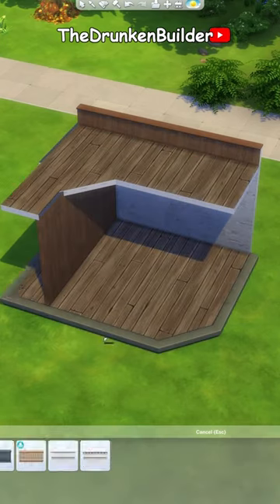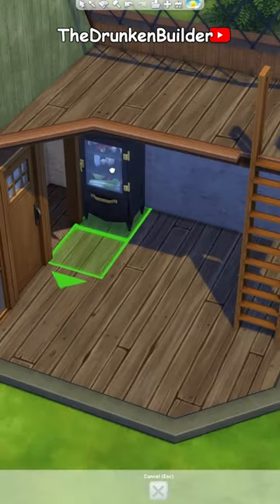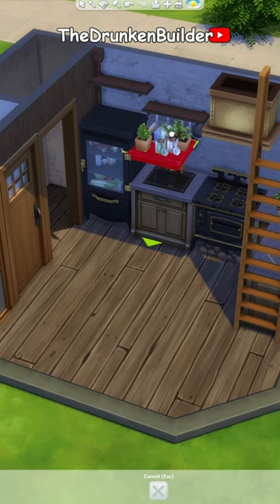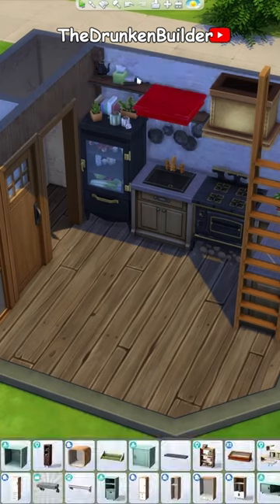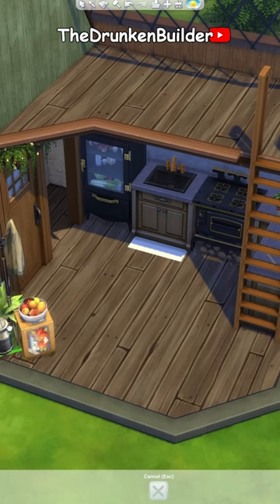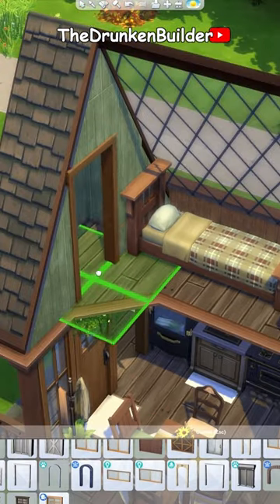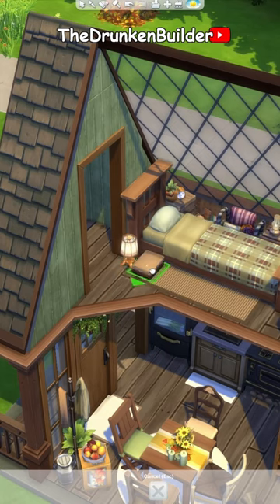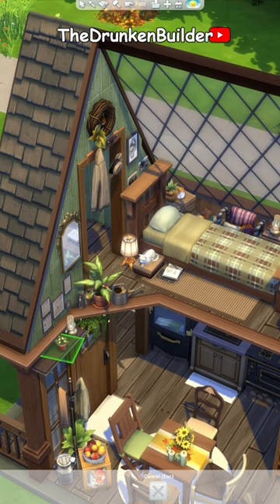COZY FALL MICRO-LOFT🍂 - The Sims 4 Speed-build (No CC)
Cozy fall-themed micro-loft. This is a one-pack-build (Seasons). It's functional, but you have to "declutter" the table for sims to be able to eat there. (Otherwise they'll eat standing up, so doesn't matter if you wanna keep the nice flowers 😂)

Playtested.
No CC.

Download
Gallery ID: drunkenbuilder

Make sure to use 'bb.moveobjects', 'bb.showhiddenobjects' and 'bb.showliveeditobjects' before placing.

Music Credits 🎵